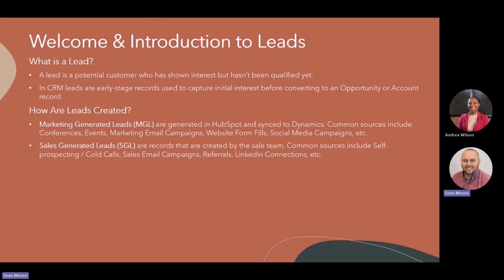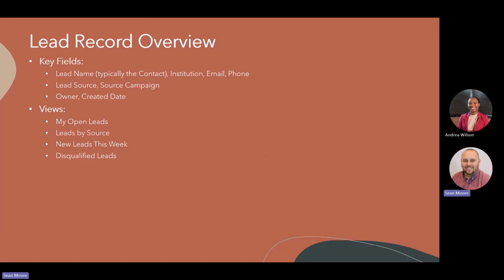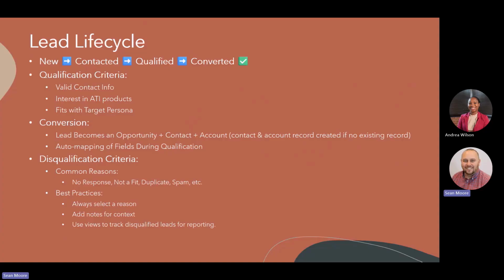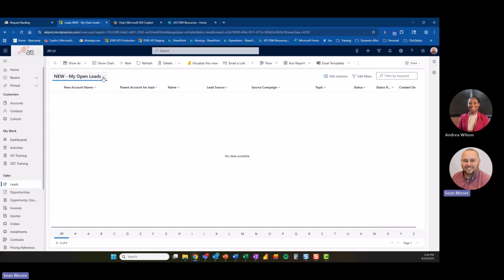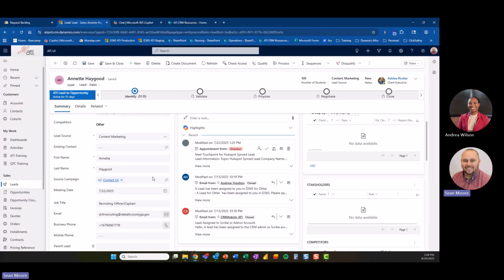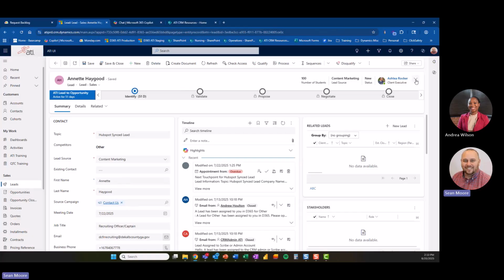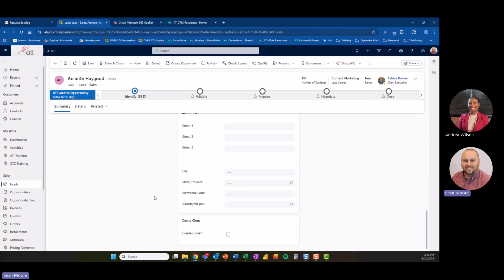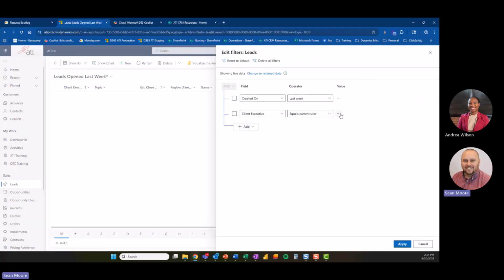CRM Cafe Episode 5 - Lead Process